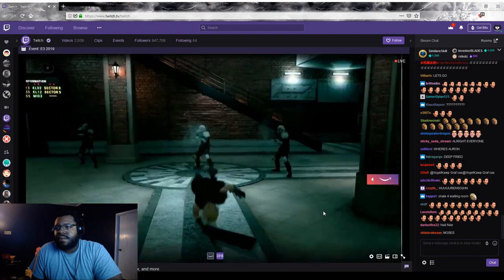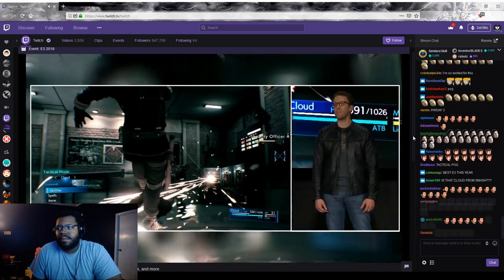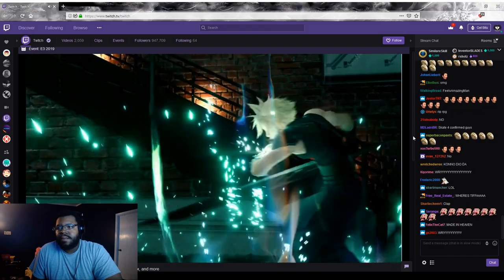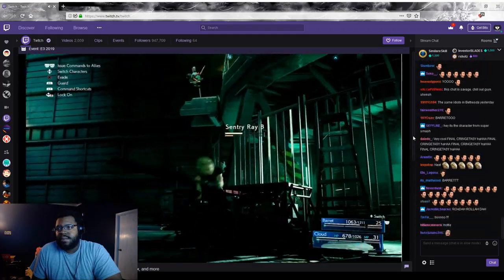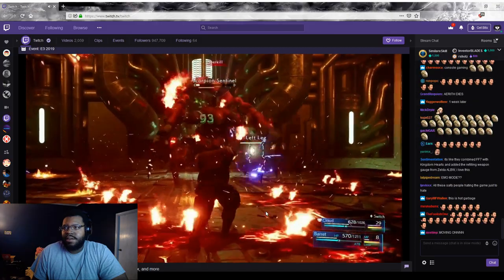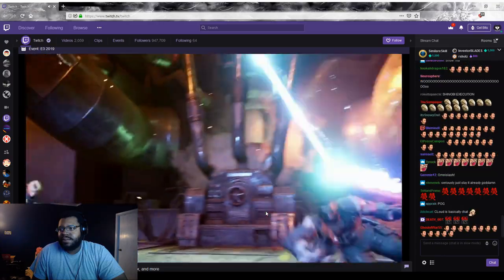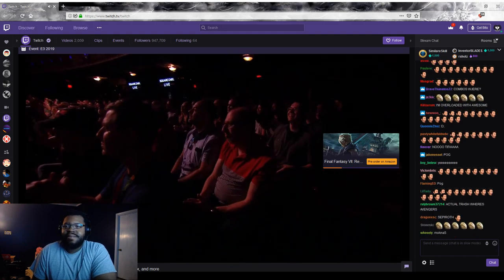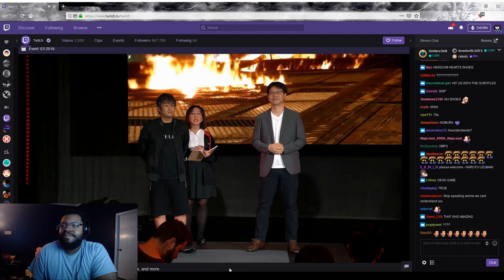Final Fantasy 7 Remake Official Trailer E3 Reaction